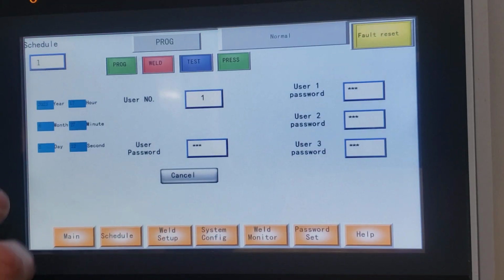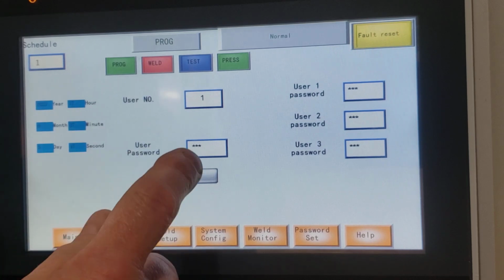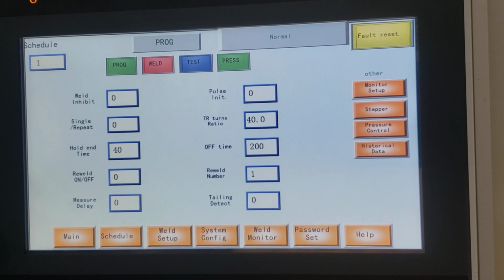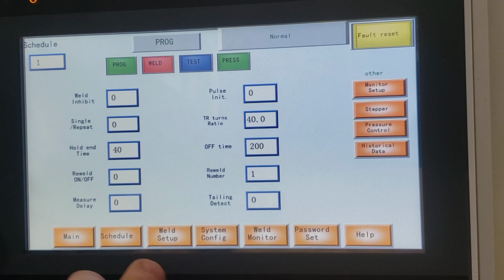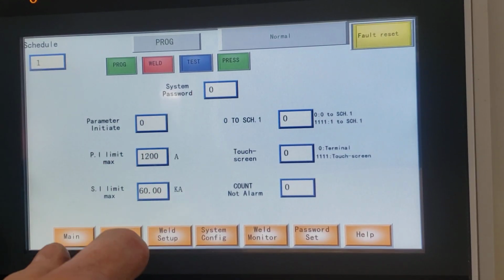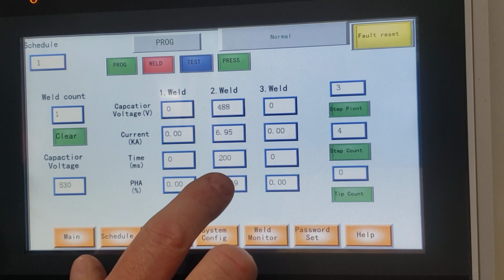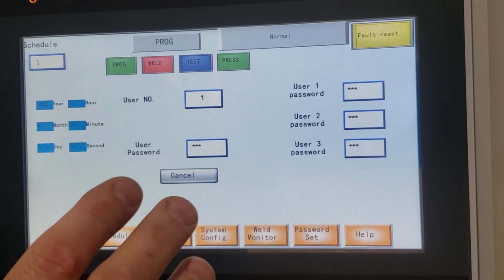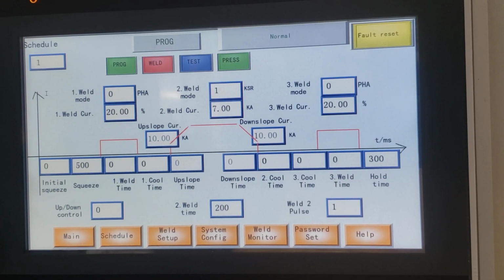Spotco/PW MFDC J STYLE SCREEN MENUS